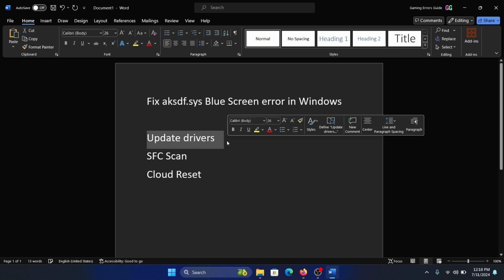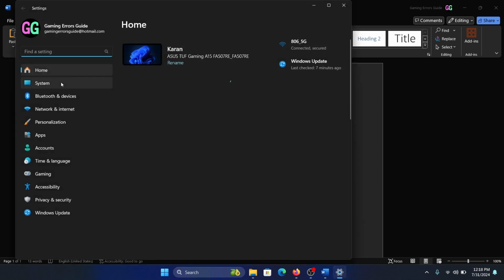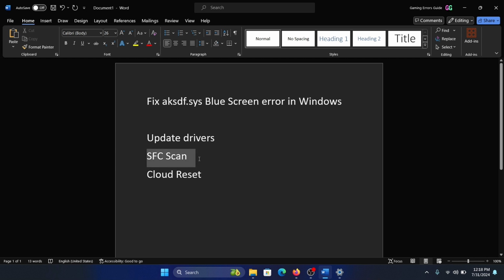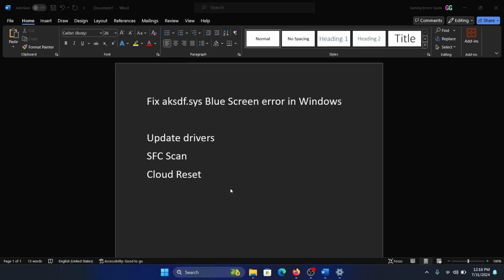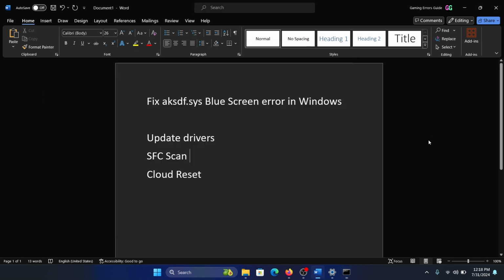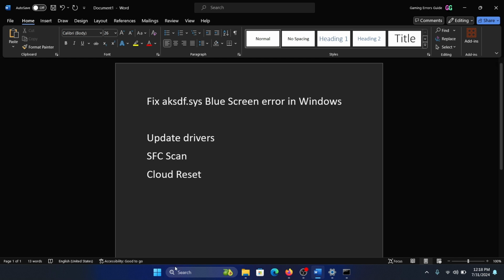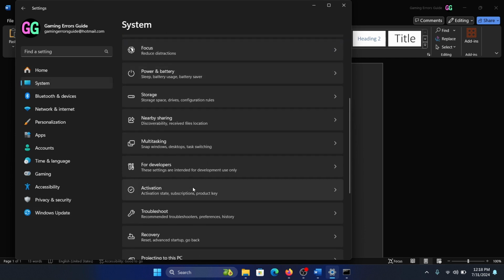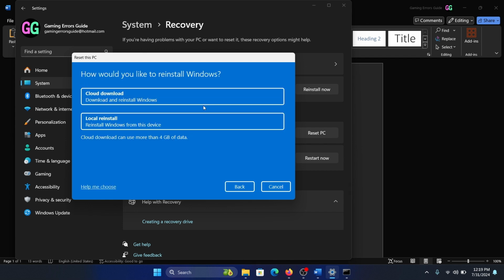How to Fix aksdf.sys Blue Screen Error in Windows 11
Video Title: How to Fix aksdf.sys Blue Screen Error in Windows 11

If you wish to aksdf sys Blue Screen error in Windows, then please watch this video.